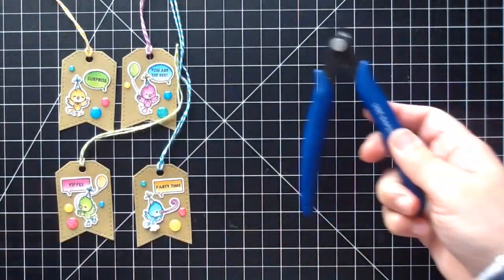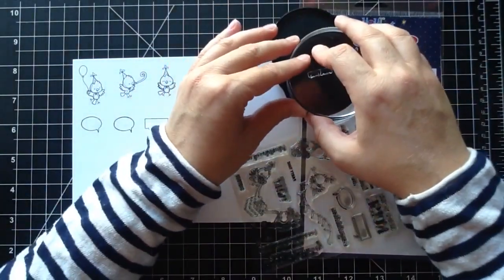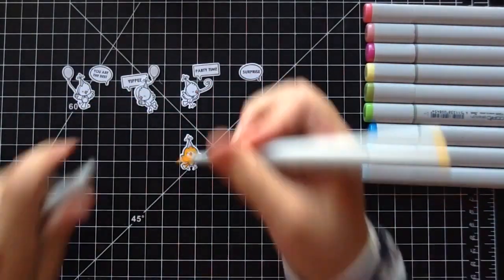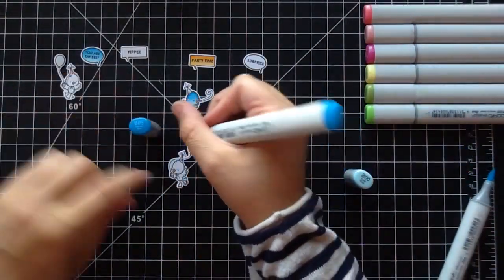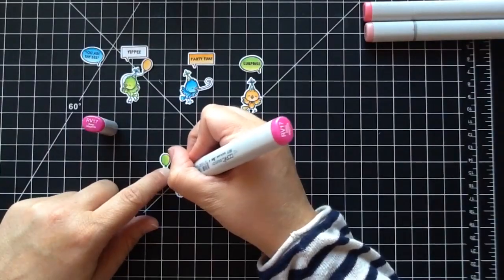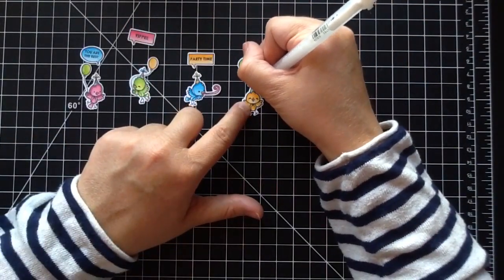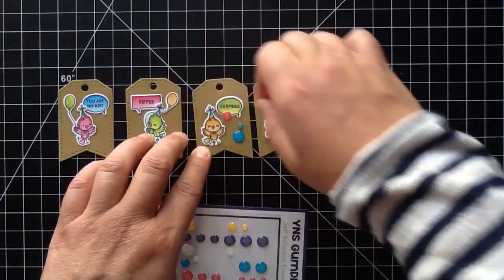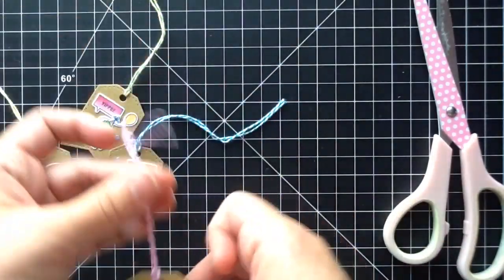Make Some Noise Kraft Tags | Your Next Stamp | Stamp Ceate Repeat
Hi it's Ashley (SparklyCanadianCraftyGirl) here today for Your Next Stamp to share my Stamp Create Repeat video for this week!